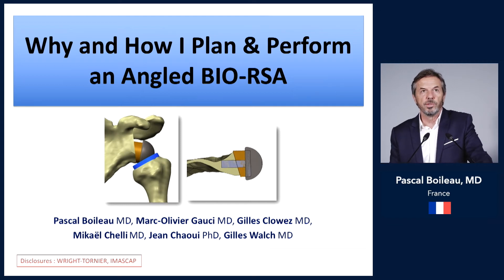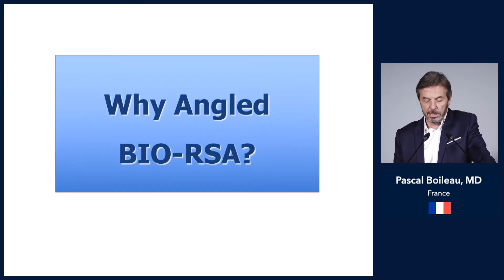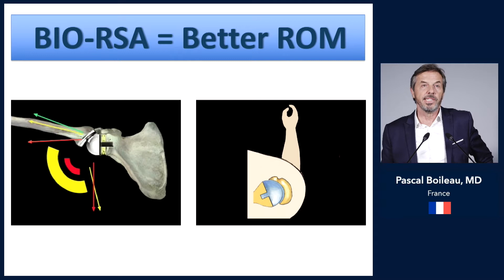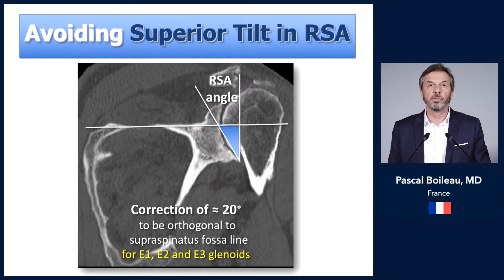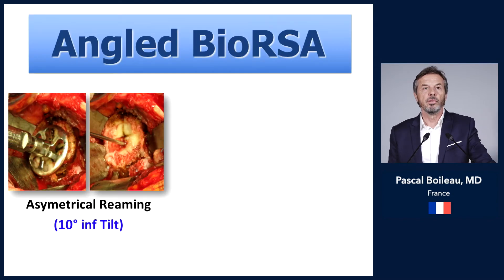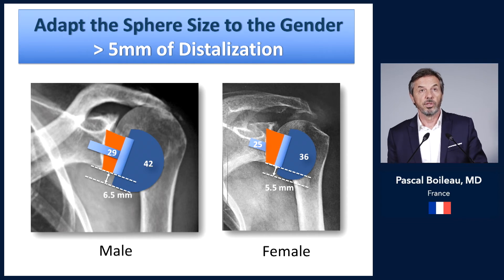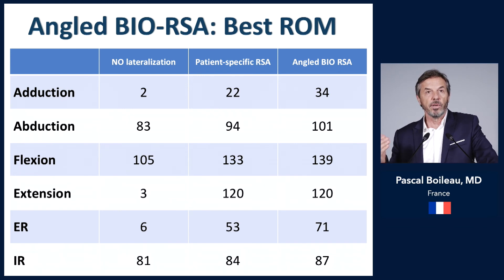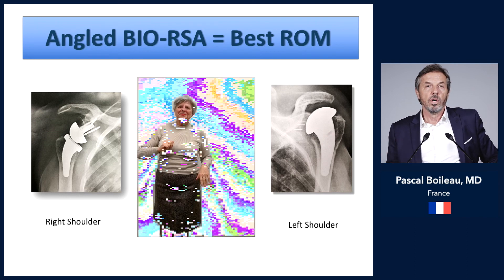BIO-RSA with LATISSIMUS DORSI TRANSFER for CLEER PATIENTS. Dr. Pascal Boileau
XXV CONGRESO SOCIEDAD LATINOMERICANA DE HOMBRO Y CODO SLAHOC – ECUADOR 2021